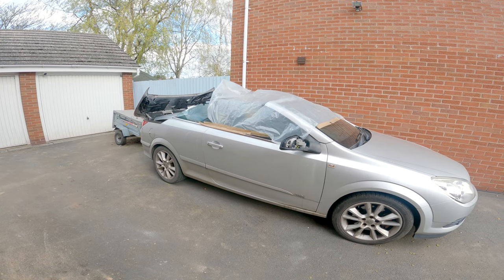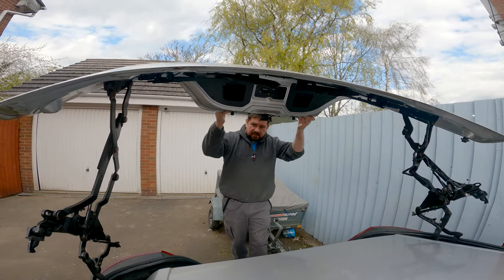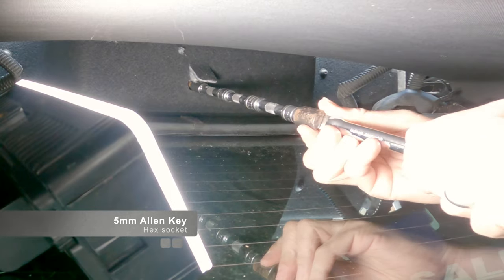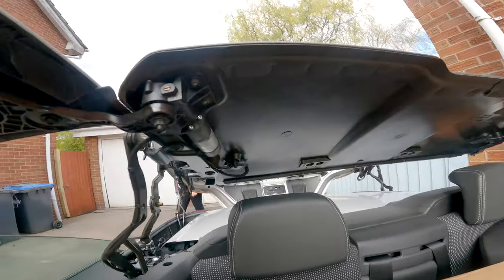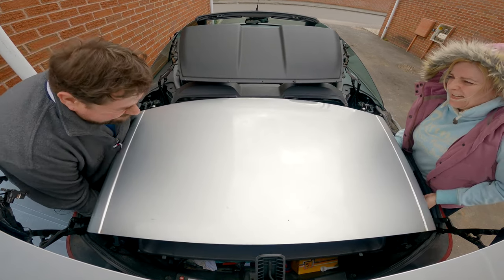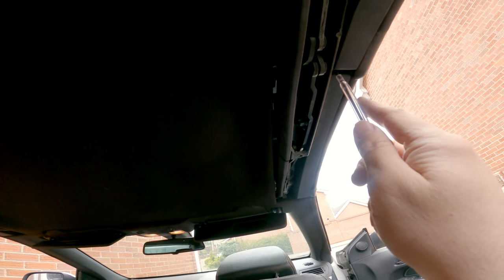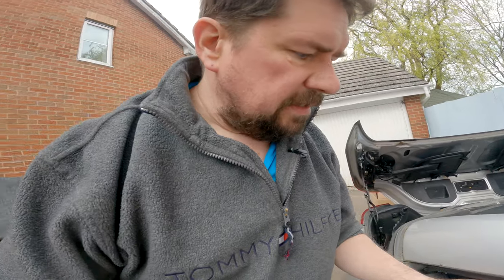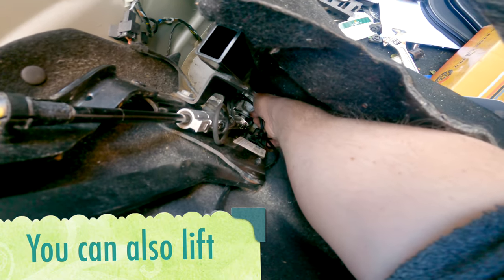How to Manually close Astra Twintop Roof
How to Manually close Astra Twintop Roof, if you have a fault with a astra twin top folding roof, you need to be able to close the roof manually. In this video i will show you the steps to manually close the convertible roof, how to get into the boot, when you cant open the boot,  release the hydraulic pressure for the roof, manually close the astra roof and lock it into position, so that its safe to drive, i will allso tell you what caused this fault with this folding roof in the first place

00:00 intro
00:50 Boot release
01:41 Where is the Hydraulic release
02:11 Releasing Hydraulic pressure
03:32 Manually releasing boot
04:29 closing faulty winglets
05:25 lifting and closing Roof
07:05 Locking roof into position
08:44 Closing the Boot